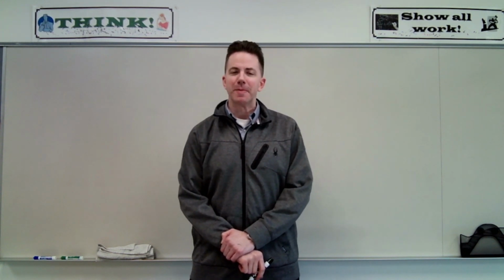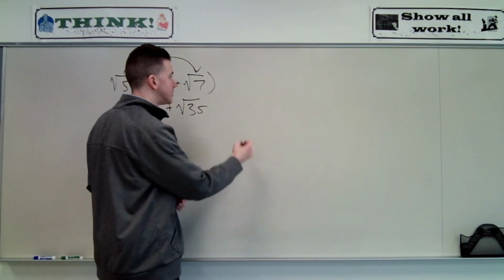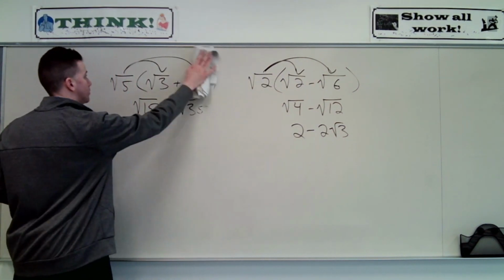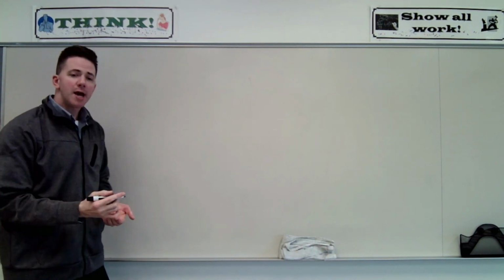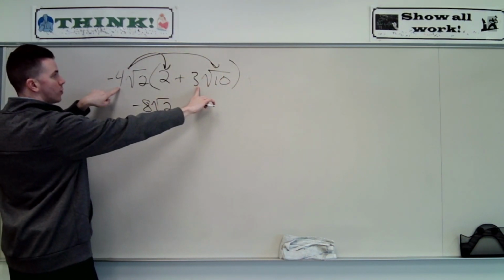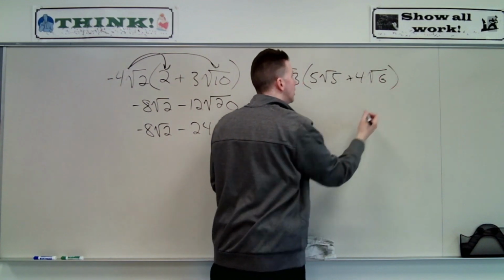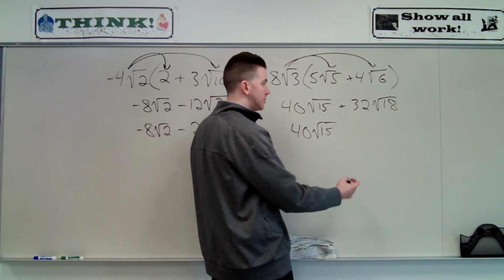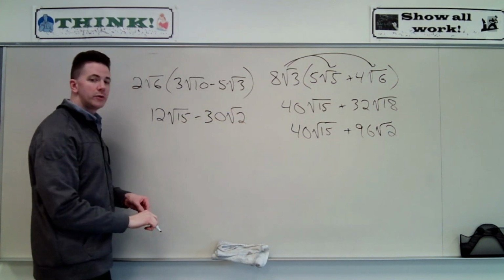Distributing Square Roots